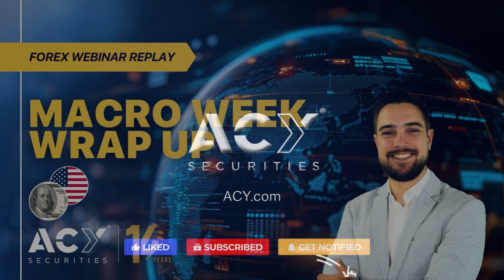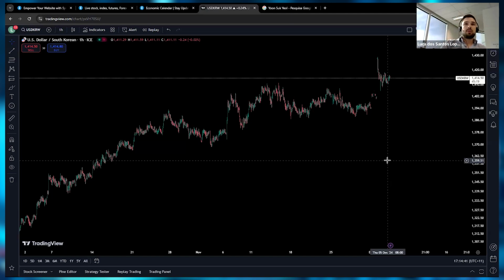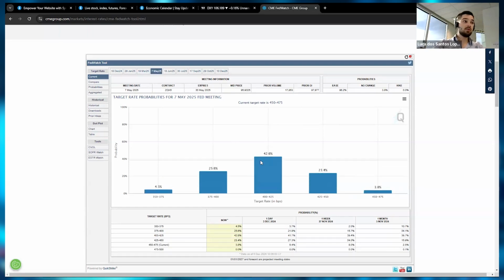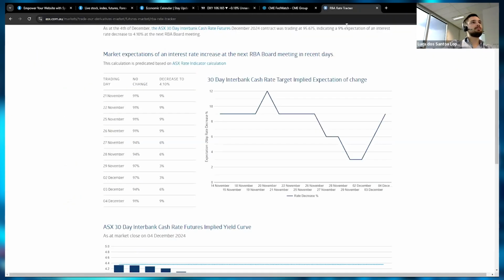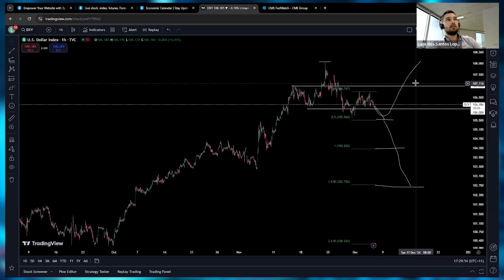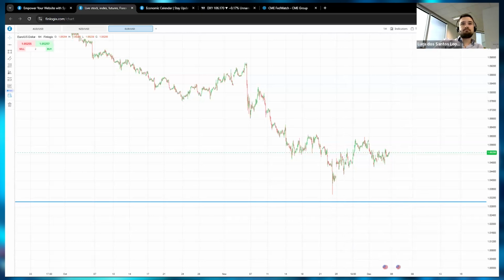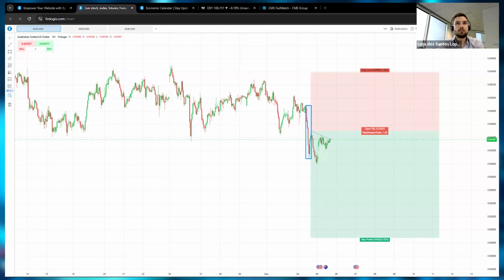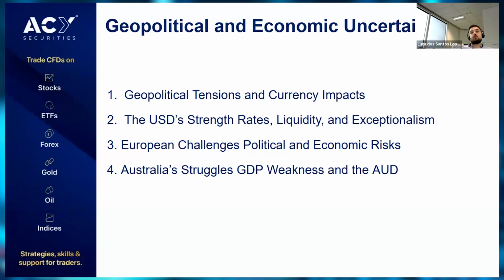Geopolitical Tensions Shake Global Markets: Spotlight on USD, EUR, and AUD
As global markets grapple with ongoing geopolitical tensions, investors are closely monitoring the impacts on major currencies. The U.S. dollar (USD) continues to assert dominance, driven by rising interest rates, robust liquidity, and exceptional economic resilience. Meanwhile, Europe and Australia face mounting economic challenges, adding further complexity to the currency landscape.

U.S. Dollar’s Strength Amid Global Uncertainty
The USD remains the cornerstone of global markets, underpinned by:
1. Rising Interest Rates: The Federal Reserve is expected to maintain a gradual approach to rate cuts in 2024, with markets anticipating a 25-basis-point reduction in December and further cuts in Q1 2025.
2. Liquidity & Economic Exceptionalism: Despite global headwinds, the U.S. economy continues to outperform its G10 peers, reinforcing the dollar's safe-haven status.
3. Geopolitical Risks: Ongoing tensions in China and Europe have fuelled demand for the USD, contributing to a weakening euro (EUR) and other major currencies.

Europe Faces Political and Economic Headwinds
Europe is navigating a challenging landscape, with political instability and economic slowdown weighing on the euro. Although the European Central Bank (ECB) is expected to adopt a cautious approach to rate cuts, the region’s economic outlook remains fragile. Market participants are closely watching the ECB’s next moves, particularly as inflationary pressures persist.

Australia’s Economic Woes and Currency Pressure
Australia’s economy is facing significant headwinds, with GDP growth slowing to just 0.3%, falling below the Reserve Bank of Australia’s (RBA) expectations. Private consumption has declined, and while public spending offers some support, the overall outlook remains bleak.

The Australian dollar (AUD) has reacted sharply, dropping 0.7% against the USD. Despite market speculation, the RBA is unlikely to cut rates in the immediate future, with 98% of market participants expecting no change this month. However, concerns are growing over the country’s ability to manage inflation and rising household debt.

00:00 Intro
02:37 Geopolitical Tensions and Impact on Currency Market
08:25 US Dollar Strength Analysis
21:07 EURUSD
28:42 AUDUSD Australia's Weak GDP

Phone:
Australia